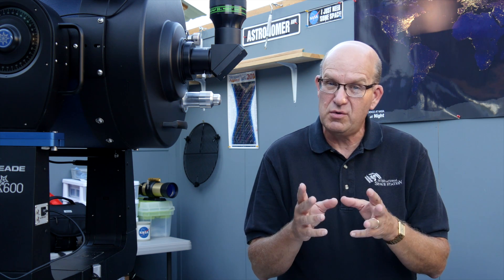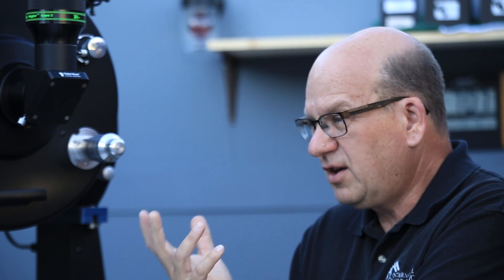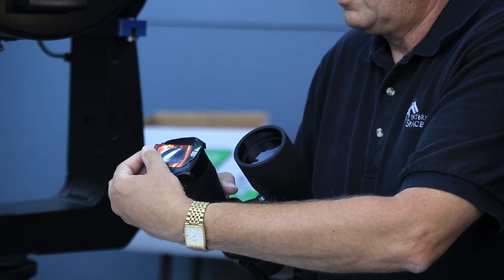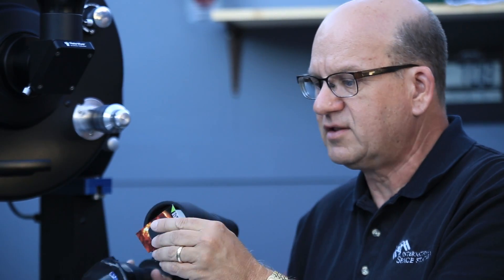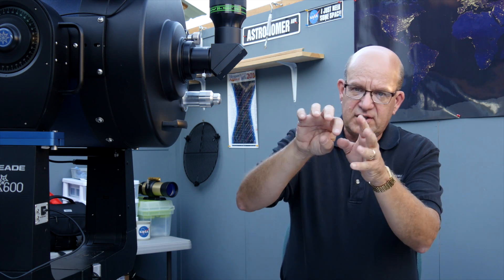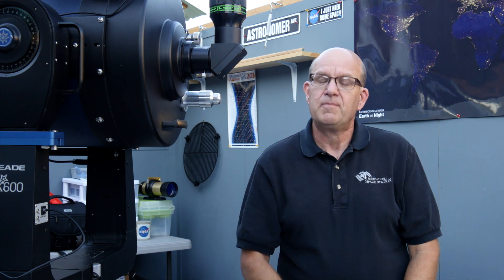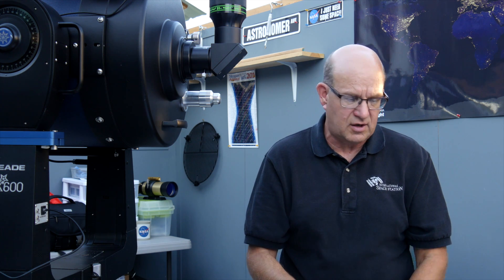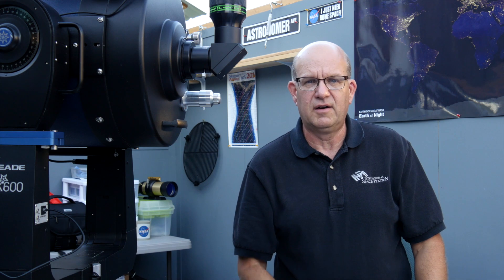Solar Eclipse Video 2-Direct Viewing with Optical Equipment (DIY Viewer)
Tips and tricks for viewing a total solar eclipse with TSIN's own Billy Hix. This video goes through step-by-step instructions for taking optical viewing equipment you might have around the house to create a DIY solar viewer.  Professor Hix heads The Visiting Planetarium Program, which makes visits to schools across the state to extend STEM opportunities in Tennessee.